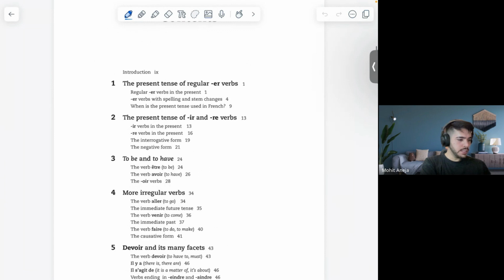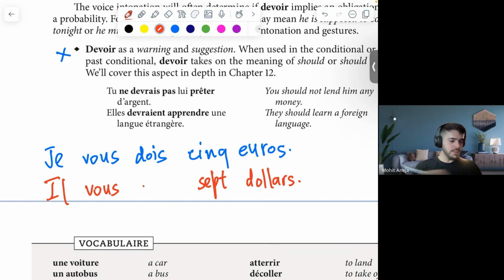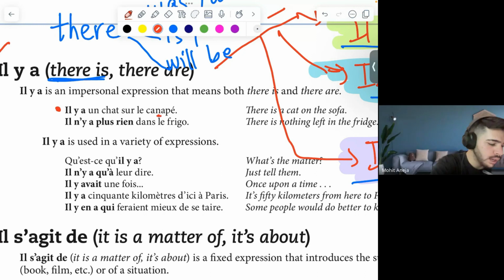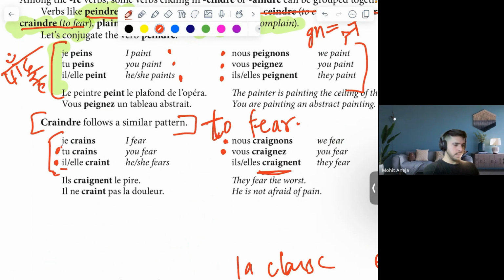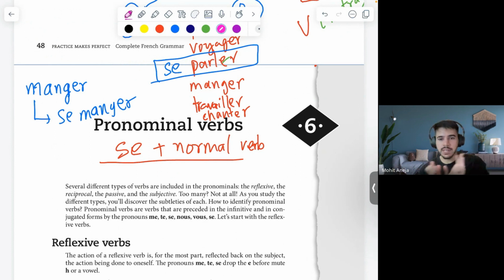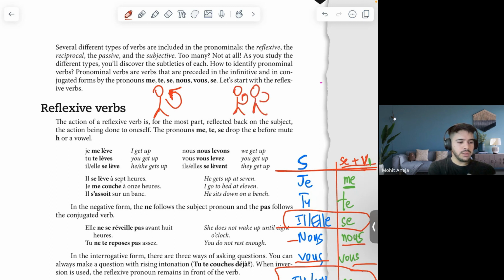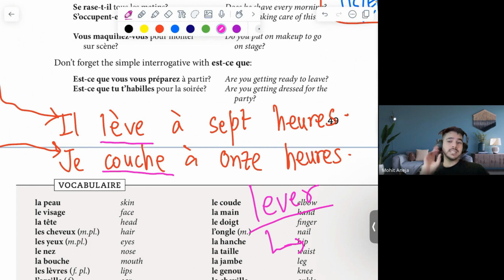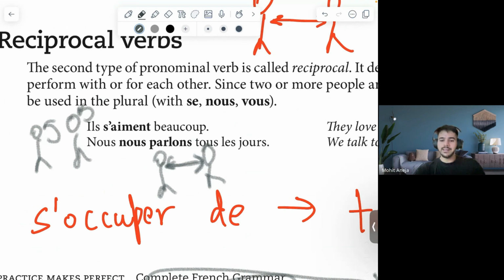Lecture 07 - Chapter 05, 06 Grammar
In this video we cover:

Chapter 05 - Devoir and its many facets
Chapter 06 - Pronominal Verbs (slightly complicated, warrants a comprehensive review)

As homework, try to finish the exercises in the grammar up to chapter 06.